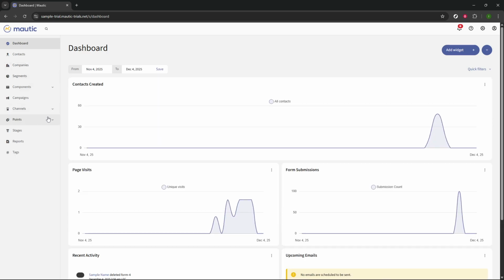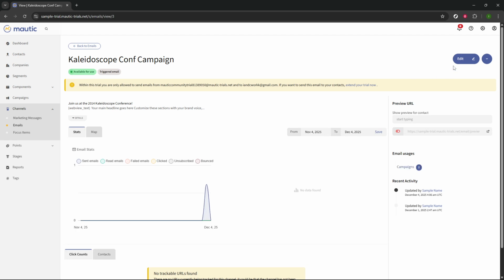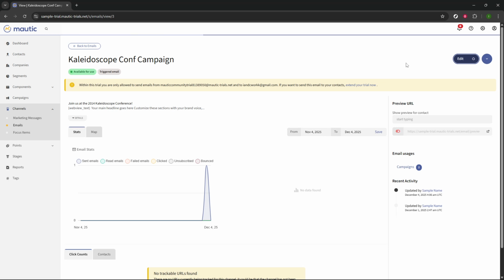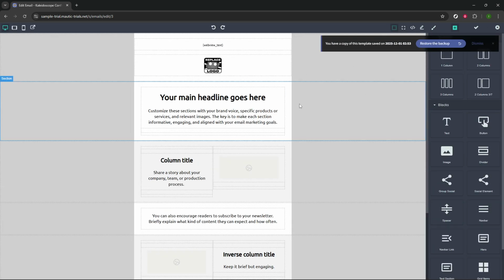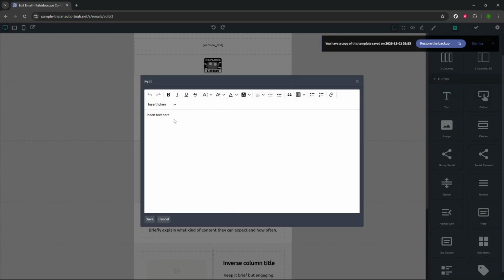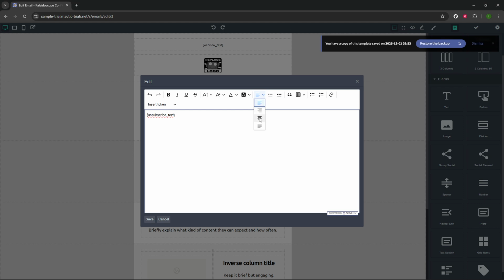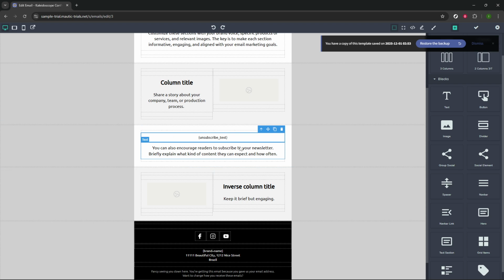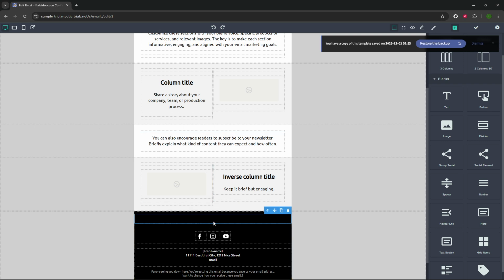How To Add Unsubscribed Email In Mautic (Working 2026)